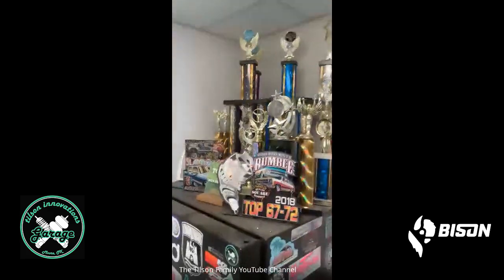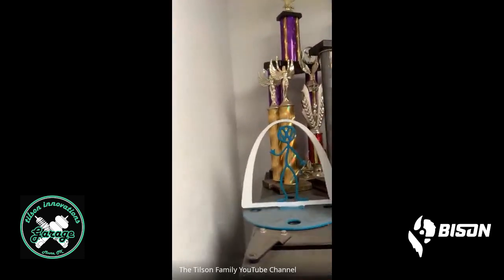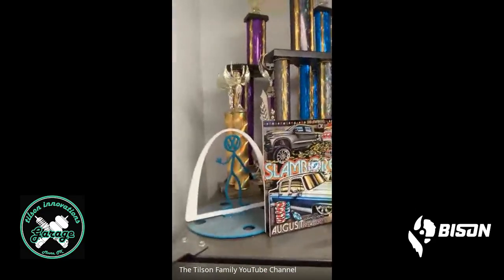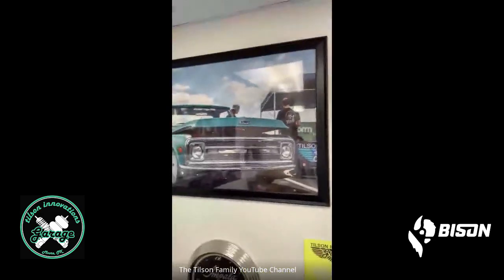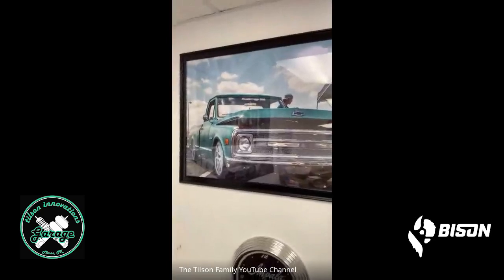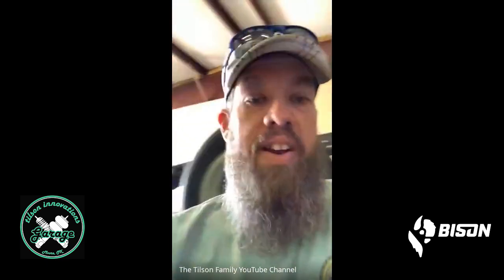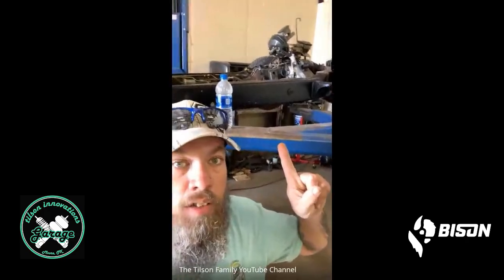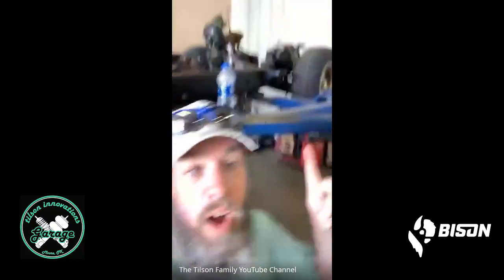SMALL BUSINESS NETWORK SERIES: Tilson Innovations Garage, Oklahoma City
These are tough times for small businesses. Bison wants to help network and spread the love for small businesses with good, passionate people at the helm! Today we visited with Bryan Tilson of Tilson Innovations Garage in Moore, Oklahoma. Watch his story here, and be sure to give TIG a follow on social media!

Bison Track creates high-quality bespoke motorcycle leather suits, gloves, and accessories for racers and the track day community. The company was born in Oklahoma City, OK but we travel full-time to support our riders. Our roots will always be in America's Heartland. Bison Track is committed to providing the motorcycle racing and track day community with high quality leather race suits and track gear at reasonable prices.